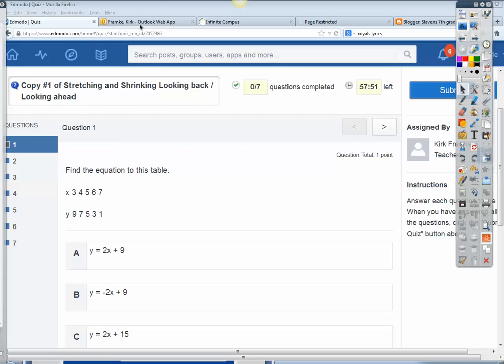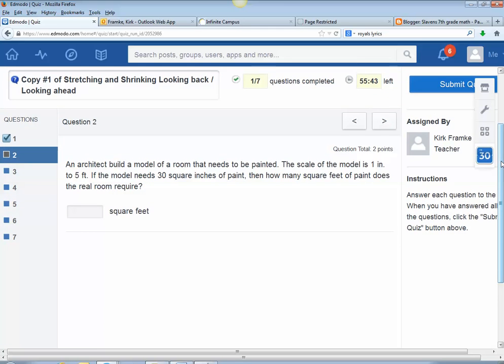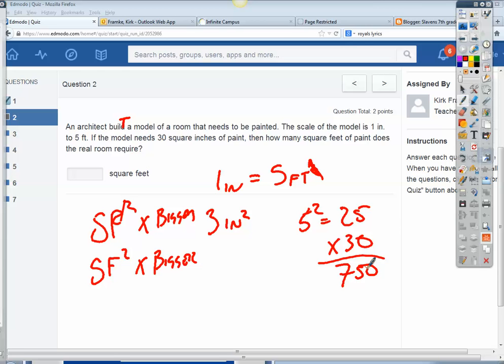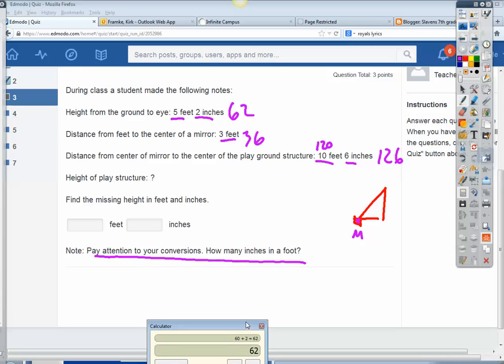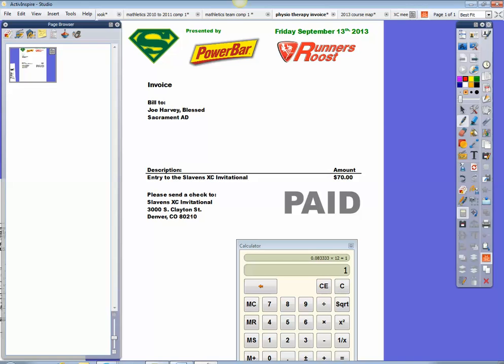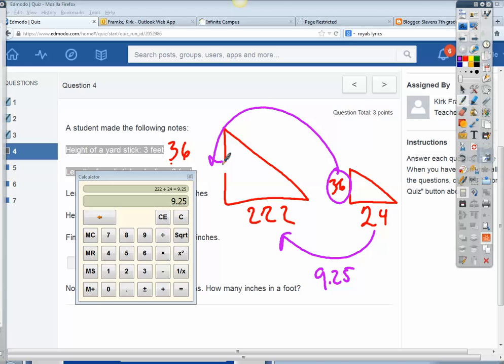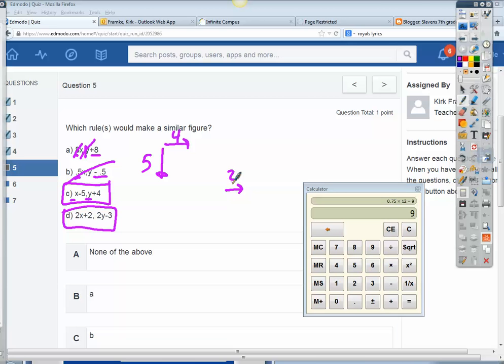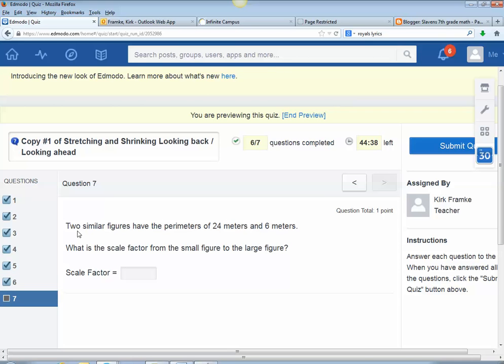Stretching and shrinking final edmodo quiz